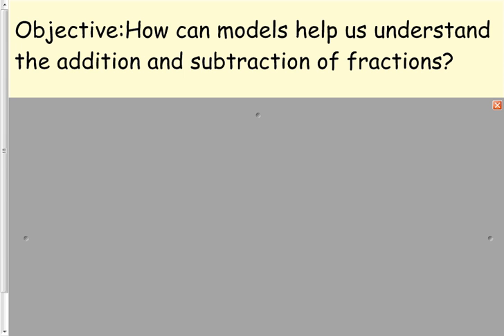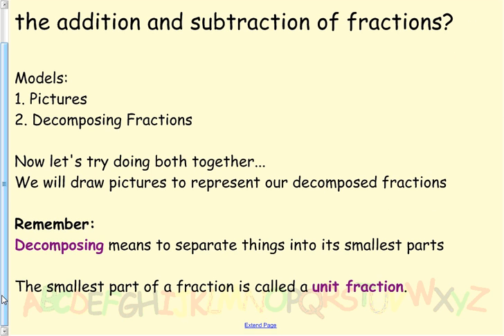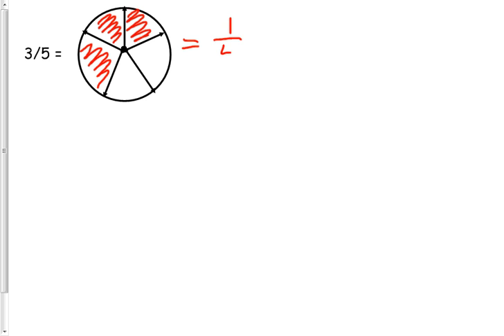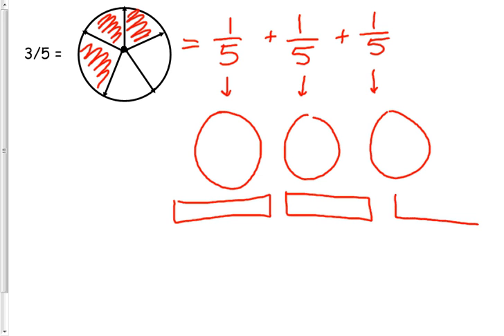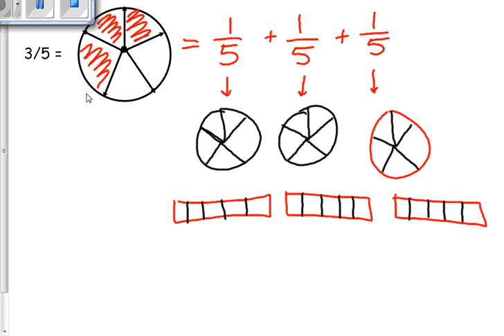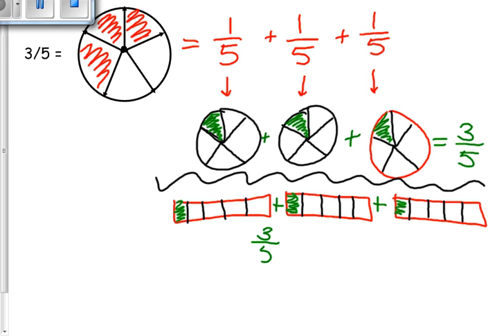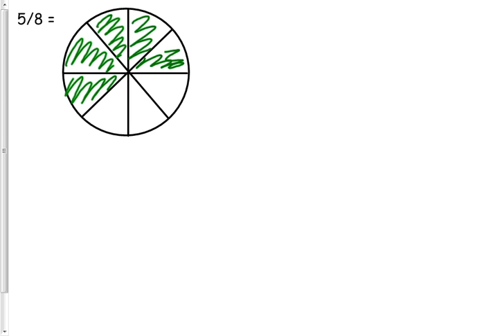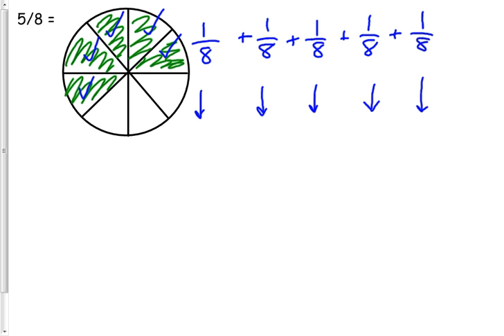Visually Representing Decomposing Fractions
This is a video to show how to use both pictures and decomposing to help us understand the addition and subtraction of fractions.